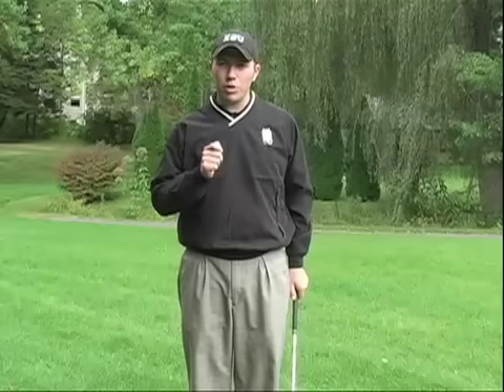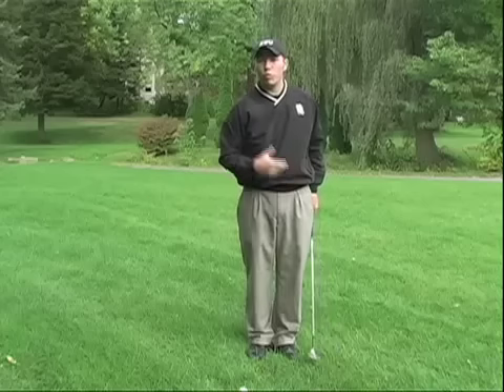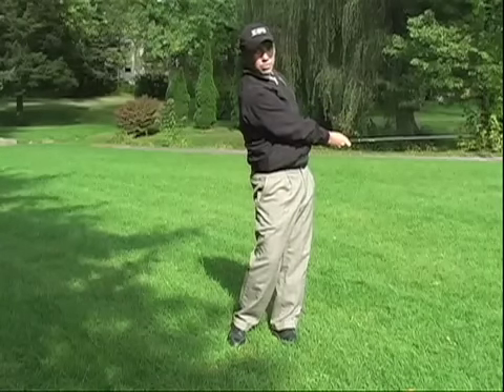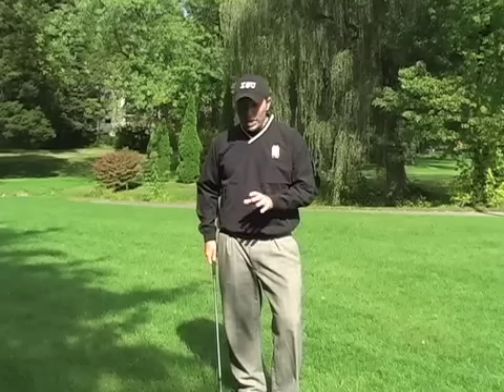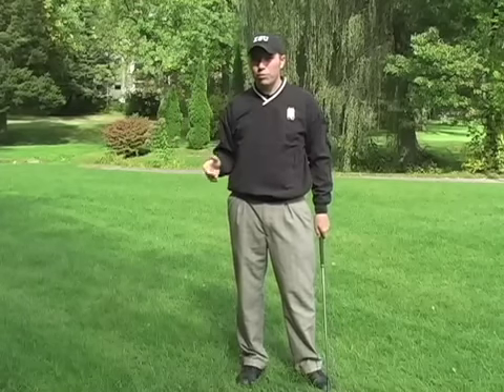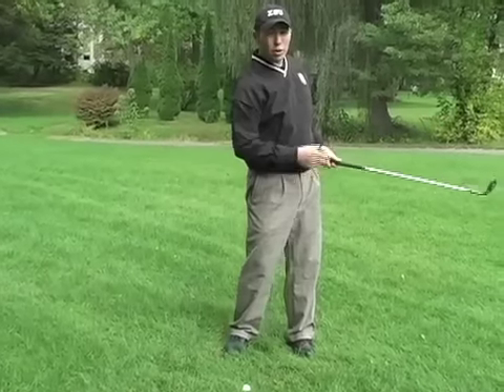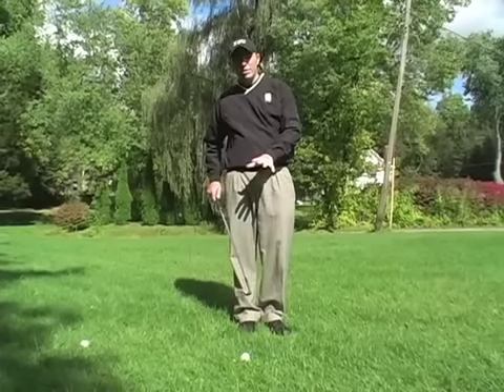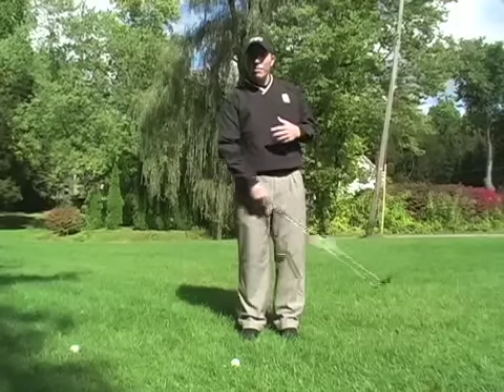Pocono Record Golf Series: Lesson 11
Dustin McCormick of Water Gap Country Club in Delaware Water Gap, Pa., covers pitching in the 11th and final lesson of the Pocono Record Golf Series.